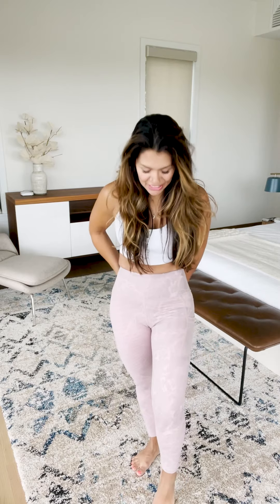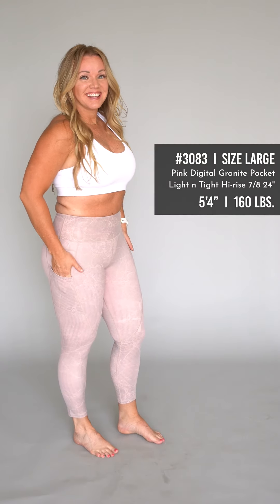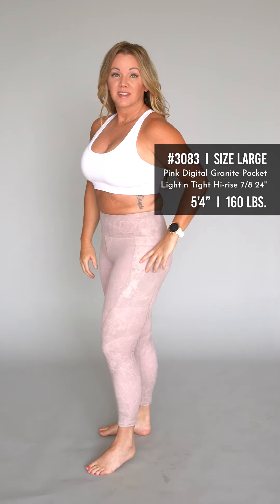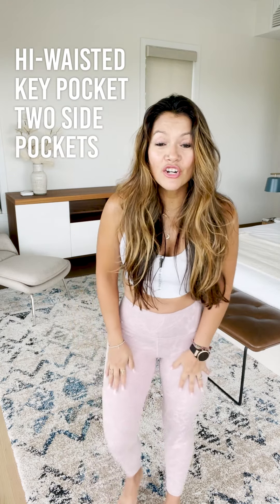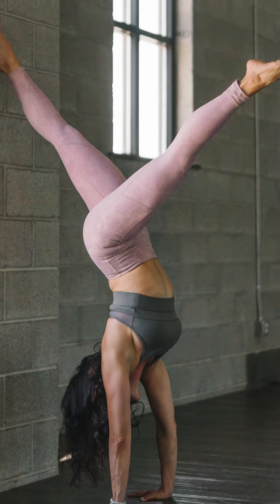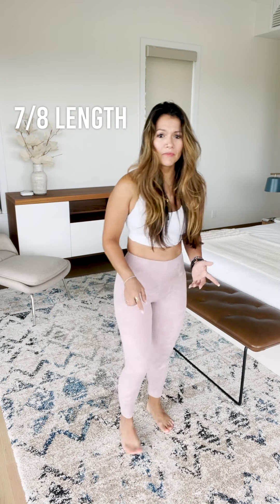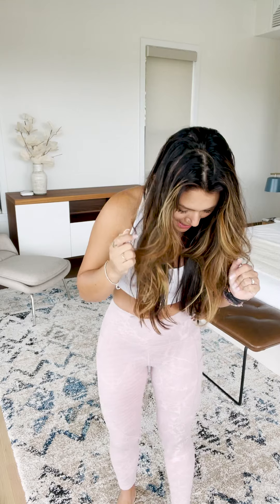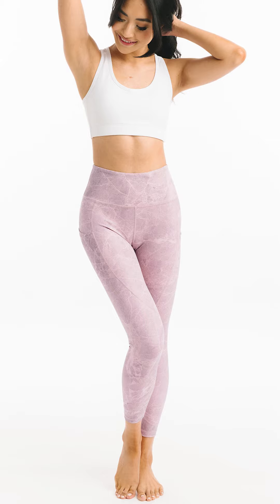Activewear Review: Pink Digital Granite Pocket Light n Tight Hi-rise 7/8 24" #3083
Your admirers may not have sculpted statues in your image yet, but why wait? The contemporary granite sheen of this unique design is our new favorite way to feel invincible.

Our most popular leggings, the high-performance Light n Tight line offers a firm compression that feels oh-so-supportive whether you plan to run a marathon or just run the day.

The fitted design and high-quality fabric contours to your shape, accentuating your muscle tone without revealing the color of your undies. Bend, flex, jump, and twist. These leggings stay in place for a frictionless, effortlessly flattering look. The high waistband sits right at your belly button, offering a sleek profile and a supportive feel. Durable seaming stands up to wash after wash.

-A high, compressive waist stays put—even when you run.
-Low-profile pockets add secure storage for your smartphone but never add bulk.
-Key pocket in waistband.
-Black pattern printed over pink fabric—no whiteout effect.
-Compressive fabric offers muscle support during long workouts.
-All sizes have a 24" inseam.
-Size up one, compared to other LnT.